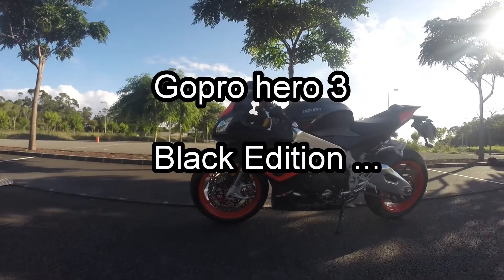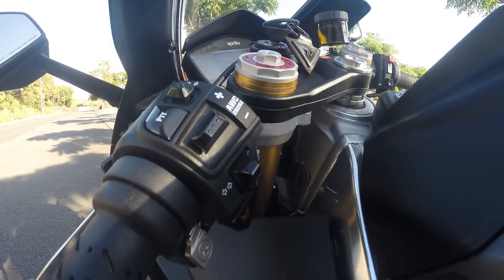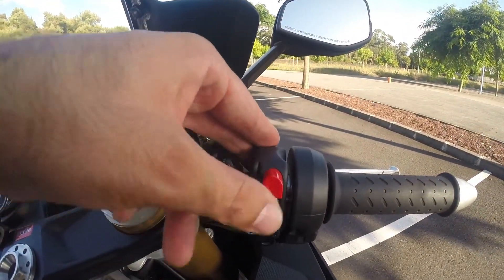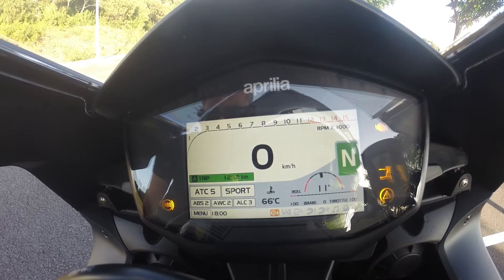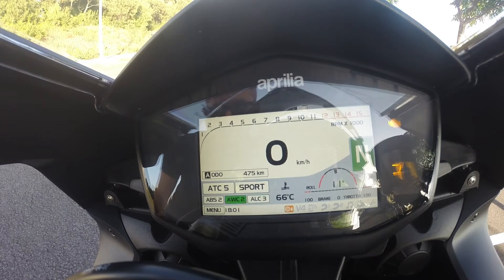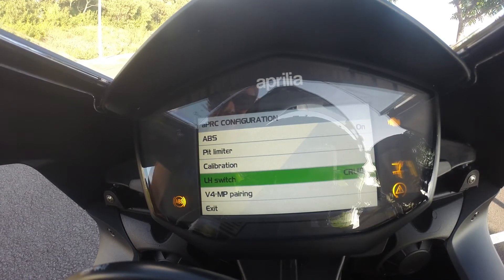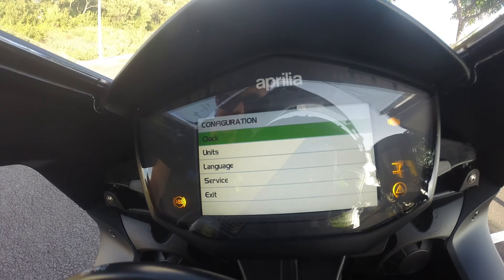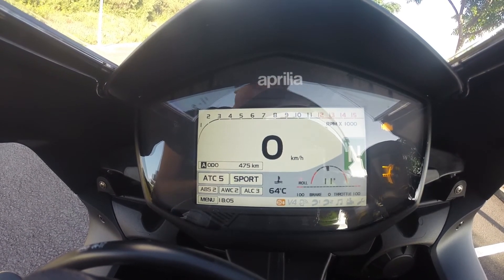Aprilia RSV4 2017 2018 Dashboard/ New buttons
Hi guys ,
in this video i just want to show you in detail the new buttons and go through the options and settings in my new 2017 Aprilia RSV4RR  but it's also the same for the new 2018 models.